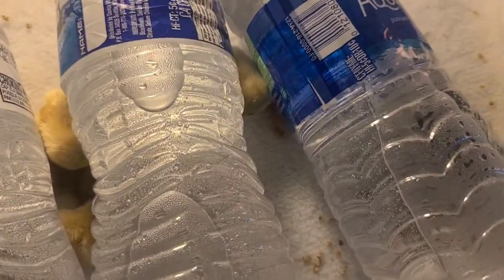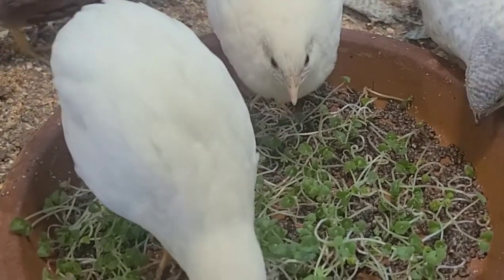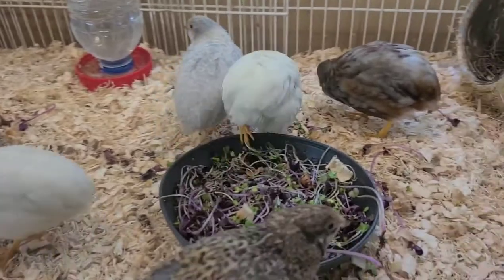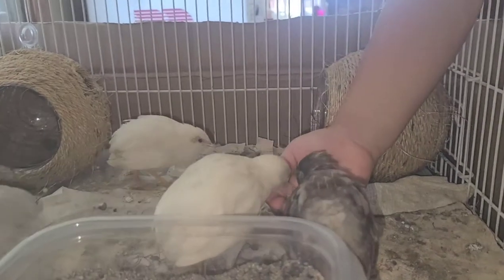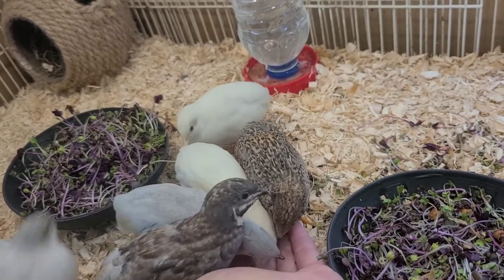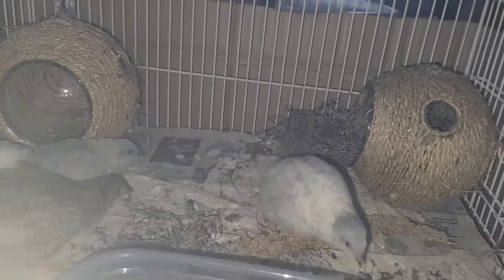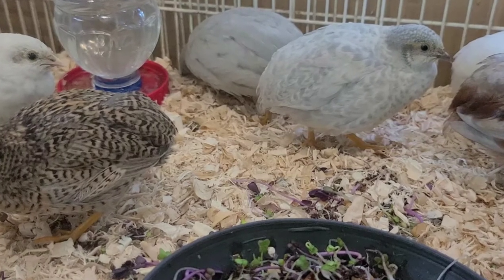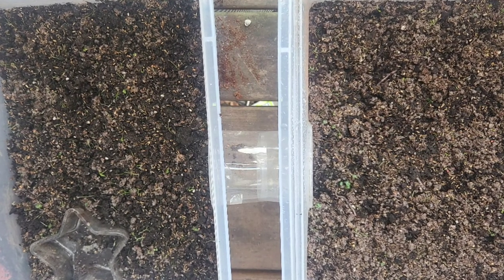Button Quail 6 weeks old ! | How to get button quail to not be afraid of you.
6 week old button quail update.
Changed of cage and still trying to perfect my enclosure before adding button quails so for now I have to keep them in a cage.
Said goodbye to 2 of my button quails.